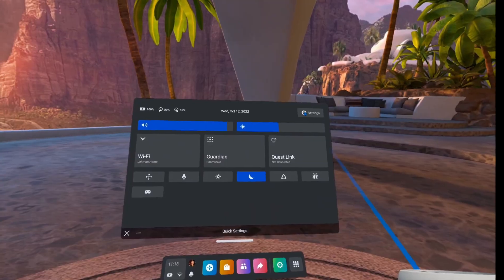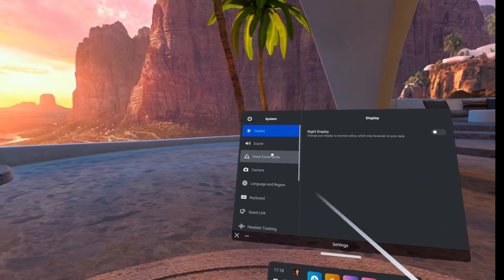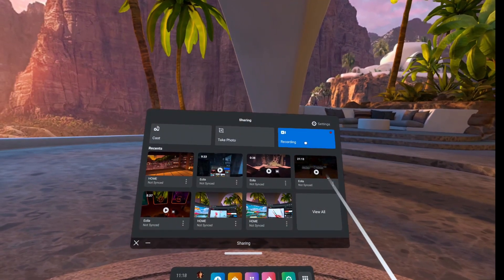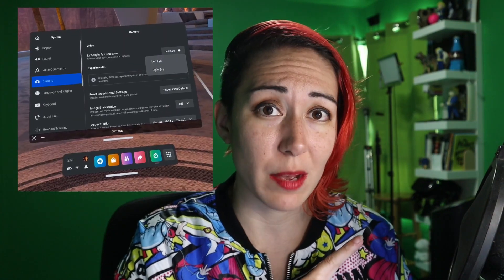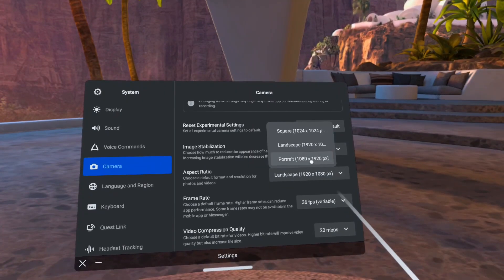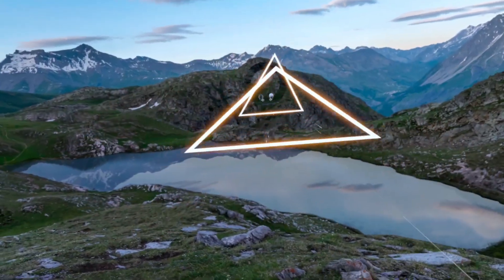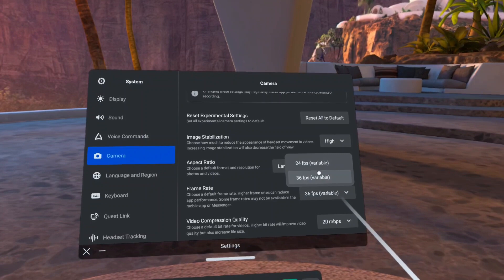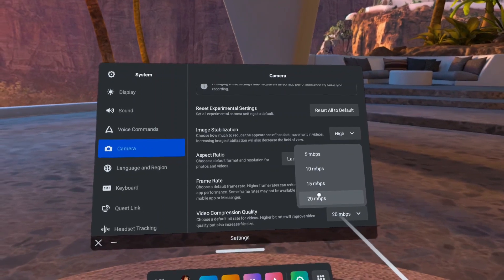Use These Settings To Record Quest Footage From Now On!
The Meta Update 44 brought us some experimental camera settings which include a stabilizer, aspect ratio, frame rate and video compression quality control. Also yes, I'm mega behind on videos!

𝐍𝐎𝐓𝐄𝐒

Record longer with the Aubika powered head strap

🎶Music: Swing Time - MusicByPedroBurnt to a Crisp or Bloody as Hell and How Now Brown Cow

𝐀𝐁𝐎𝐔𝐓 𝐌𝐄